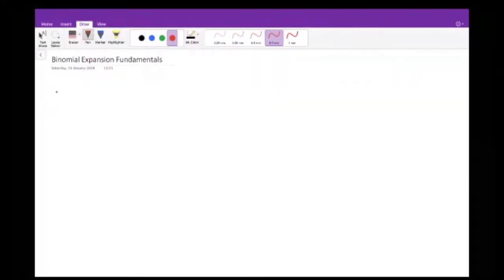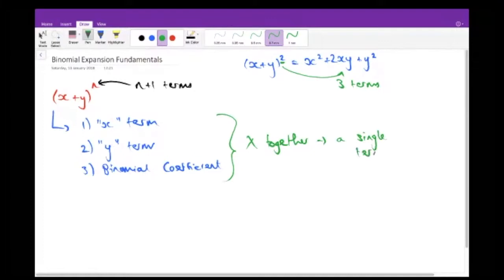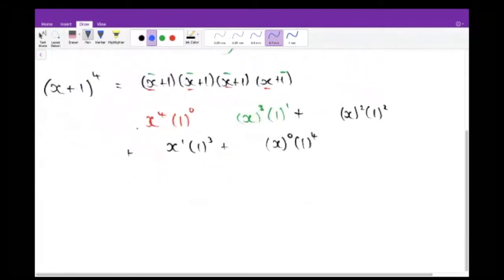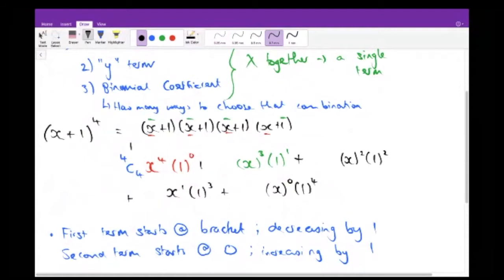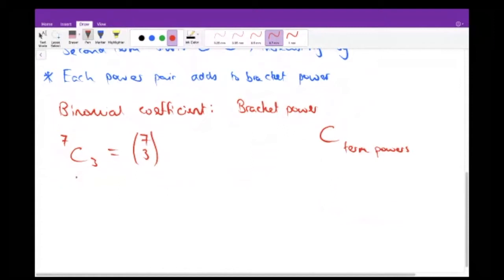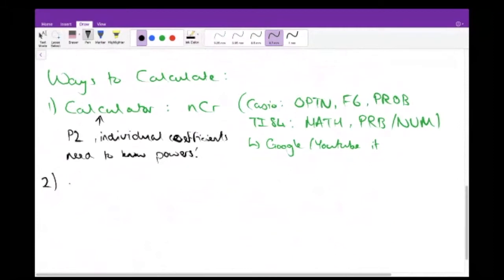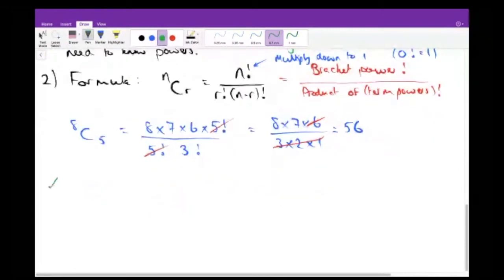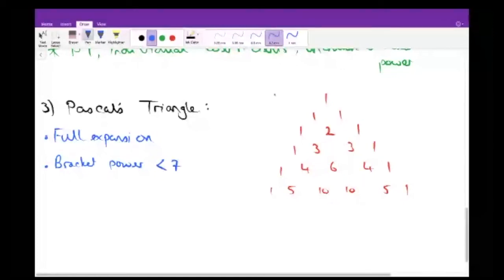Binomial Expansion | Online Courses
In this session, we look at the theory of Binomial Expansion, including how to calculate the full expansion of any bracket.